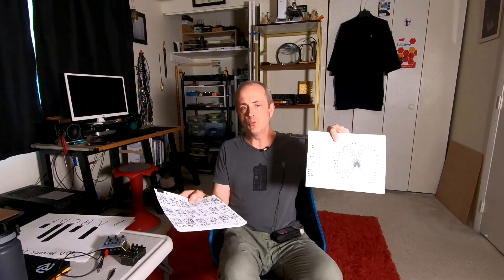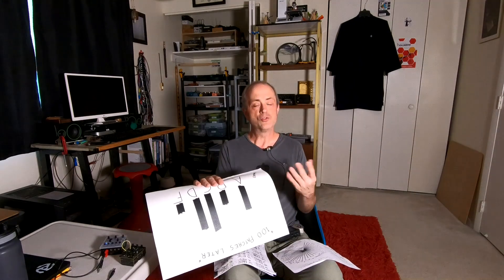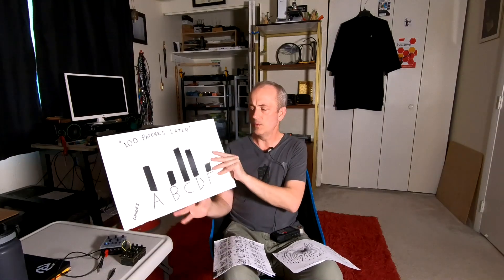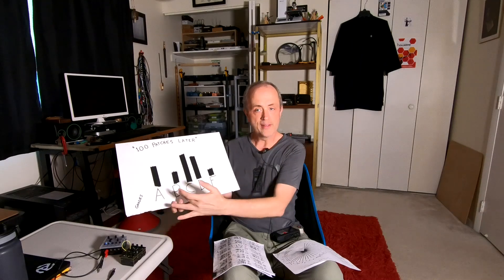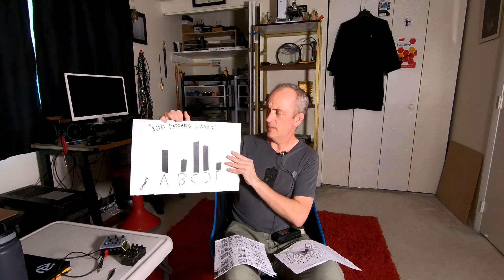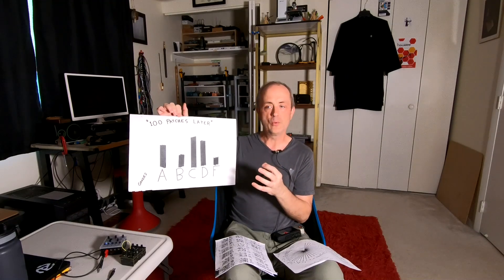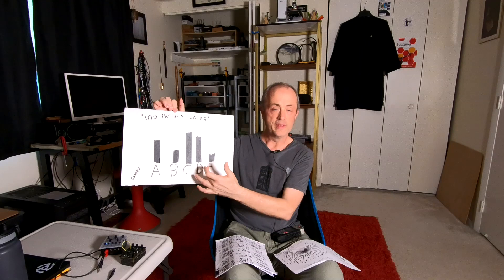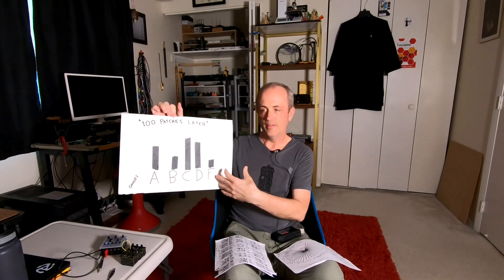Kastle DNA (Part 2)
This video is an update on my Kastle DNA project (as described in the last video). Since the last video I've worked through a bunch of computer-generated random patches (100) for the Kastle 1.5 semi-modular synth from Bastl Instruments. I did this by reading the raw bitcodes (well, formatted a little to help with the reading) and setting them up on the Kastle. I took notes, graded the patches, and they even spawned a few posts over on Instagram. In this video I discuss some insights gained by doing this - AND the fact that I don't want to keep reading the raw bitcodes. So, using the language/IDE Processing (link below), I wrote code that generates a random bitcode (i.e. a patch for the Kastle) and then displays a wiring list _and_ a schematic of the wiring and knob settings. I close the video out with a bunch of random patch diagrams for folks to check out on their own.  I'll pick this thread up in a couple of videos - next video I'll be looking at some Eurorack modular synthesis.

TIMELINE

00:00 STARTER
This was the 98th random patch that I set up. Pretty nice.

00:28 INTRO Discussion of what I've been working on.
I forgot to put the "STONKS!" meme over the histogram ;-;

03:13 First Thing I Learned
I had the audio setup wrong in the last video. The general moral is, duh, don't plug stereo into a mono jack. BUT, I was trying to keep the setup simple and was sort of thrown off by some internal crosstalk in the Kastle. You actually _can_ hear both channels (i/o left and i/o right) with an aux cable going into a single channel on the Dude mixer. It's just that their volumes are WAY different. So, that said, it is wrong to do. Best solution, I'd say, is to use a stereo 3.5mm Y-cable with 2 mono plugs that go into 2 channels on the Dude. This allows us to capture: I/O Left (channel 1), I/O Right (channel 2), and the standard audio OUT (channel 3), mix them in the Dude and get a well-formed signal. I also decided to revisit using an inline attenuator for the Dude's output (prior to my field recorder). I like this because it allows me to used a bigger range on the Dude volume knobs.

05:05 Second Thing I Learned
Concepts. Seeing how chance "patches" gives insight into how humans patch (myself in particular). Various differences like 'chains' vs. 'fanouts' help me see that certain setups might be better for live performances. ALSO, I really want to point out here that the whole patch bitcode setup of these videos is BIASED: it's biased towards the NORMALLED synthesis modes (i.e. no - or + hooked to the MODE patchpoint). I'm okay with this, but it's worth pointing out.

07:06 Third Thing I Learned
A patching thing that doesn't really make sense to me. I set up a random patch that used a seemingly useless connection (LFO RST to BIT IN), but it actually made a big difference. I worked at fine-tuning the LFO Rate (even using the Rate Mod knob as a 'fine' control of the rate) and was able to get a thing that drones along for a few seconds and changes, or a few minutes - quite unpredictable. I assume the BIT IN has some sort of very infrequent effect on the overall voltage at the LFO RST. It is unclear if you can go all the way slow _or_ the effect is just lost at the lowest rates. I got tired of waiting to find out...

the patch in this section is: lforst to bitin, lforst to lfosqr, lfosqr to Tmod, lfostepped to Pmod, and lfotri to waveshap. with knobs set as: pmod (12 oclock), waveshape (12oclock), pitch (min), tmod (near max), timbre (min), rmod (9 thirty), and lfo rate (9 thirty). The last 2 are super sensitive.

09:02 OUTRO Discussion of future plans on project.
I talk about where this is headed, in terms of genetic algorithms.

14:35 I demo the software for displaying random Kastle codes.

16:24 ENDER Here are a bunch of random Kastle patches (graded!).

18:28 BONUS CLIP inspired by a random patch that I did. I don't think I documented the settings.

LINKS